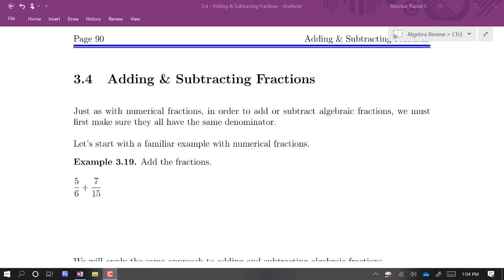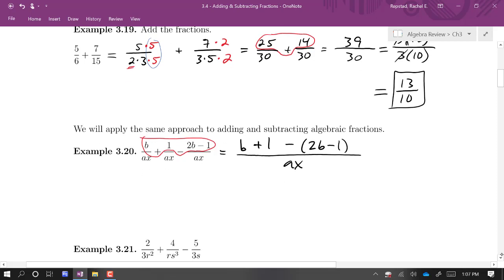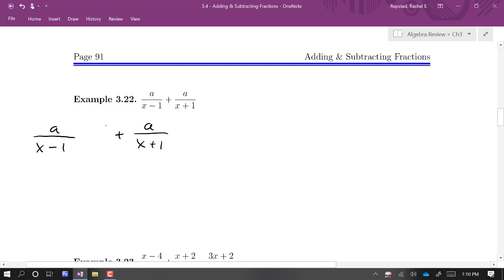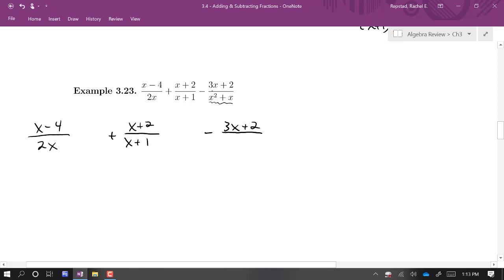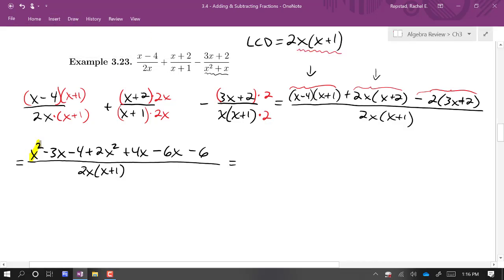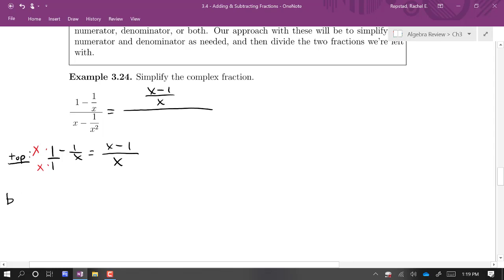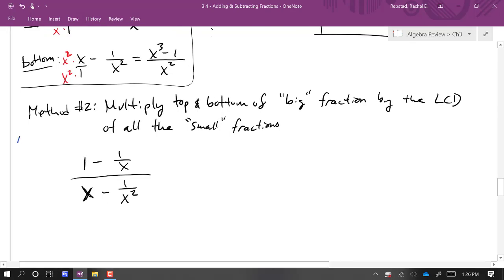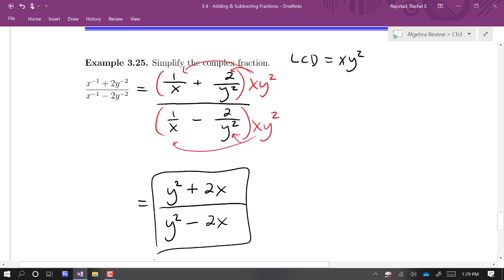3.4 - Adding and Subtracting Algebraic Fractions